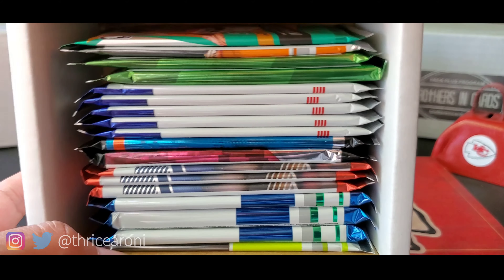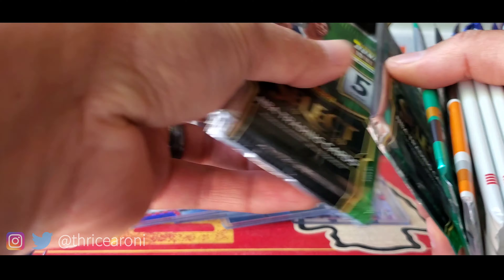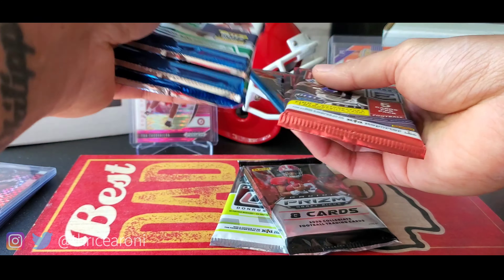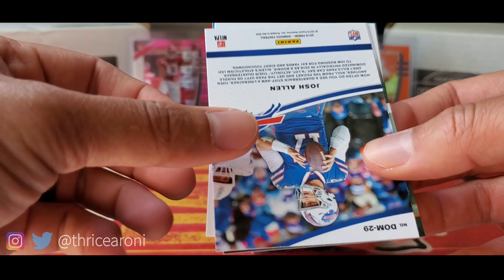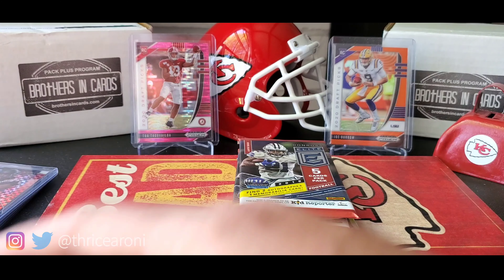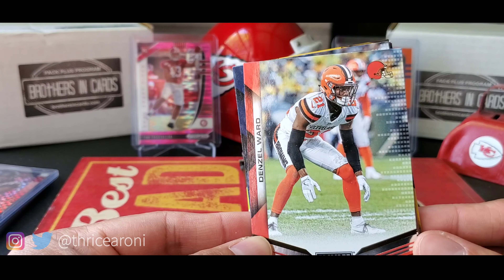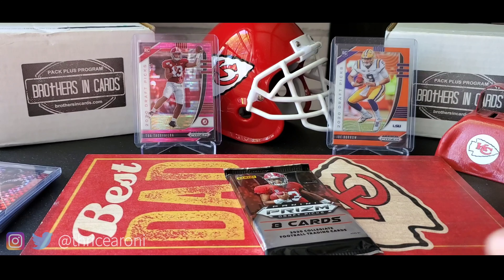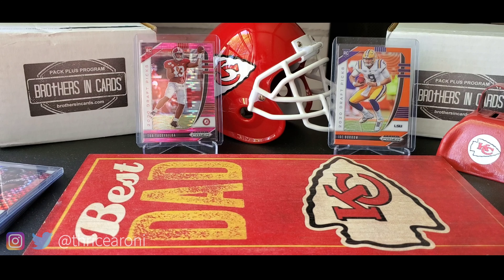* April 2020 * Brothers In Cards - Football GOLD Level Box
I think this subscription box is worth the money. it's a fun rip for sure

Thricearoni - I open NFL Football packs. Both Hobby and Retail. I also try to RIP boxes on release day.
If you liked this video, please press the like button.